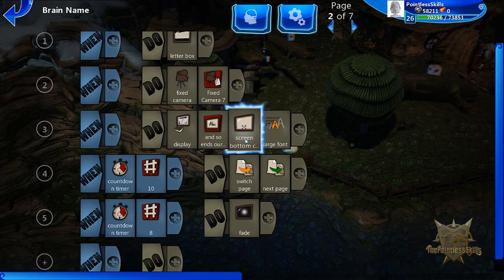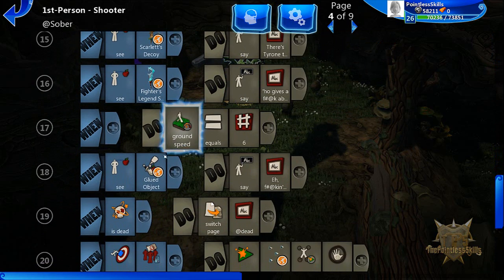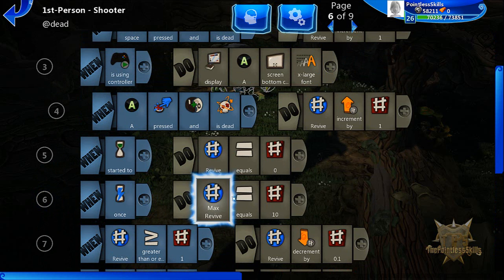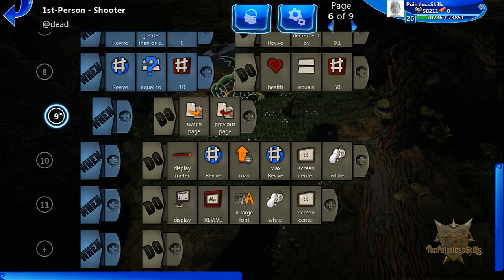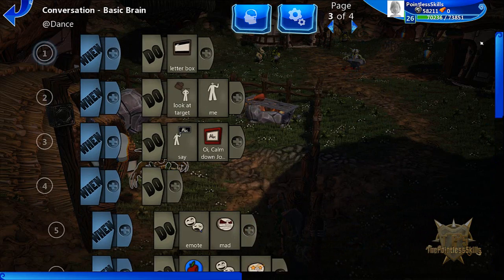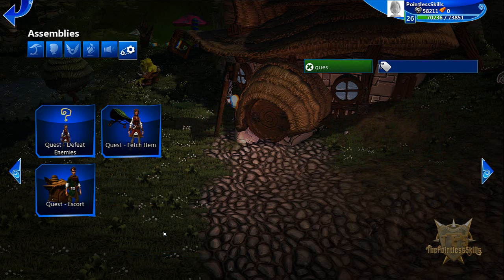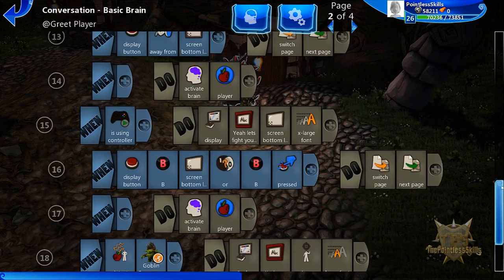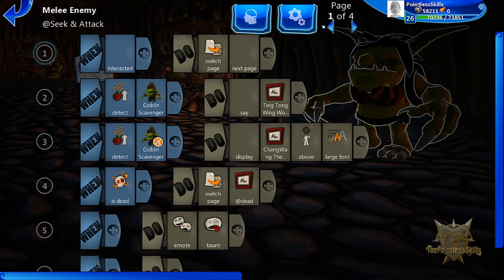Project Spark - Kode - Hangover